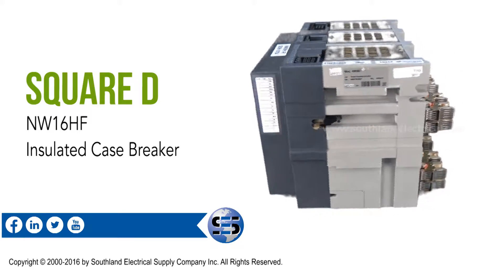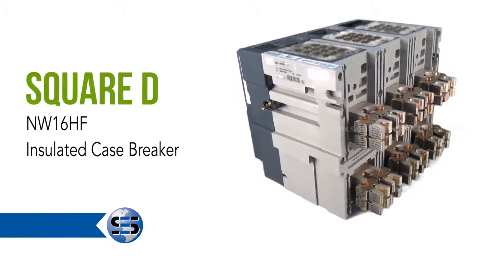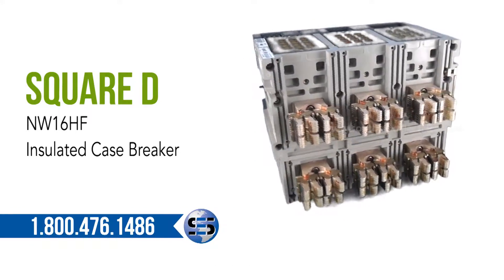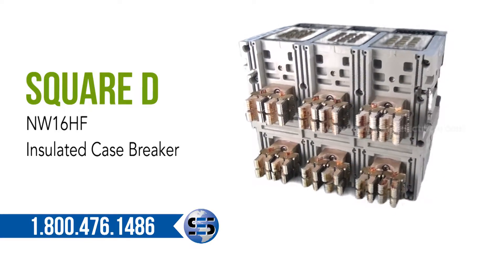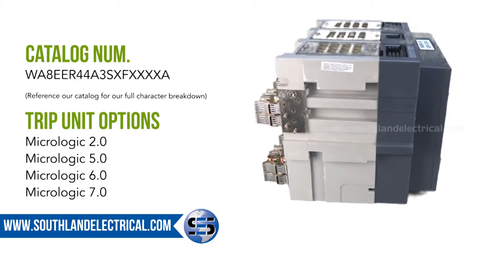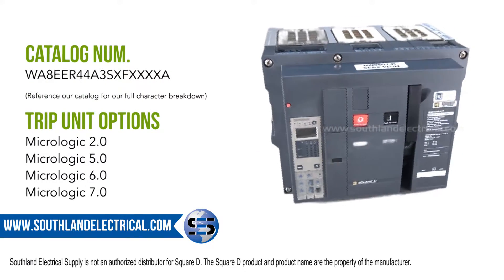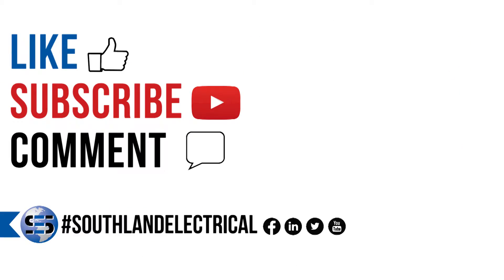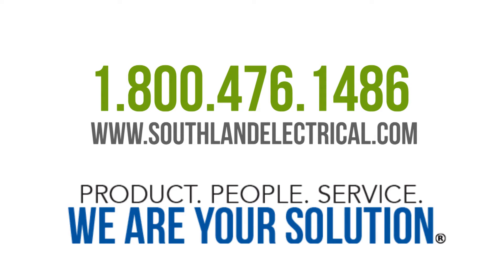Schneider Electric, Square D, NW16HF, 1600 Amp, 600/635/690 Volt, UL/ANSI/IEC, Circuit Breaker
Shop online for this Schneider Electric, Square D, NW16HF, 1600 Amp, 600/635/690 Volt,  UL/ANSI/IEC, Insulated Case Circuit Breaker. Southland Electrical is a world class leader in Power Distribution and Low Voltage Motor Control. For over 30 years we have been buying and selling New, New Surplus and Reconditioned industrial electrical equipment.